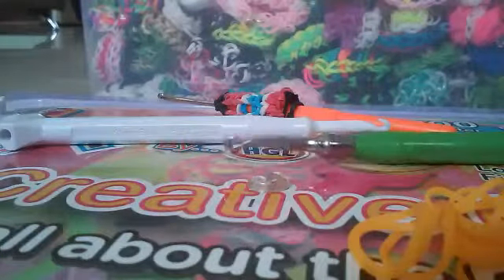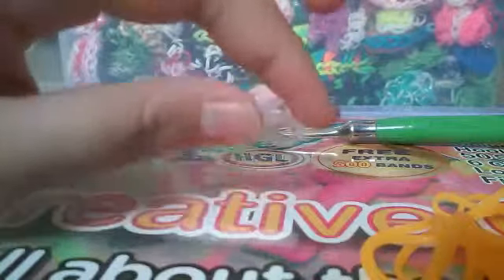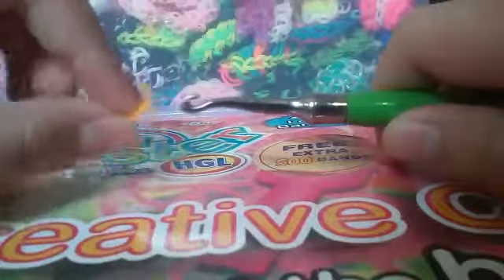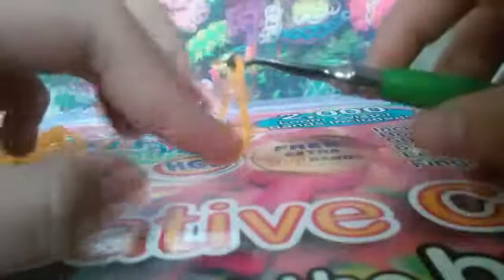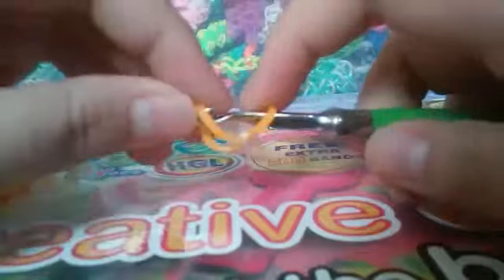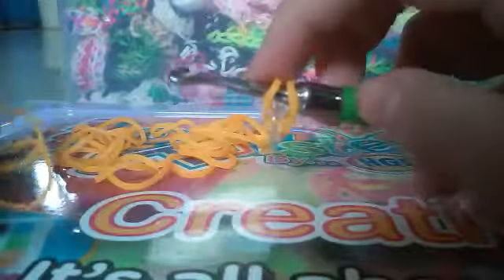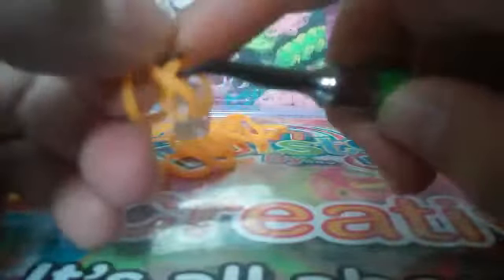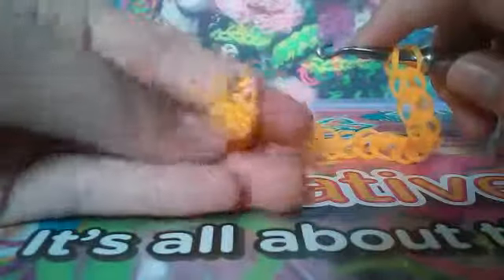Rainbow Loom Single chain without capband Tutorial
Michelle's: chocomint101